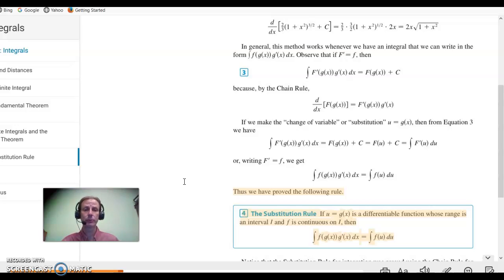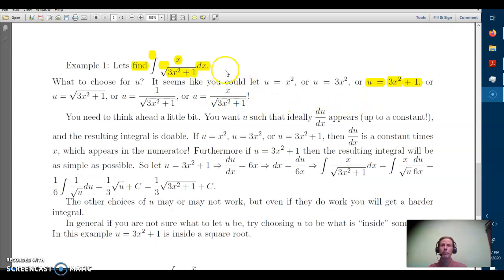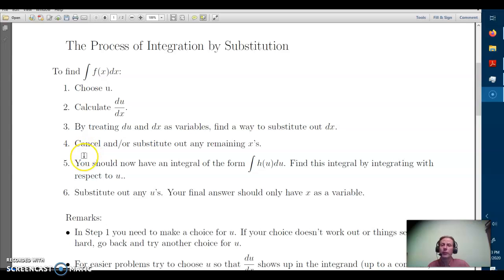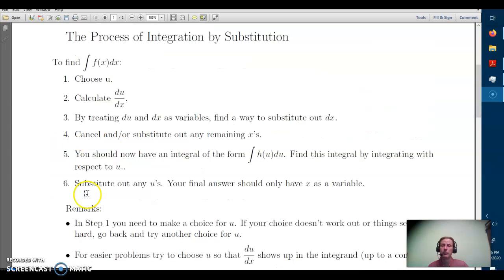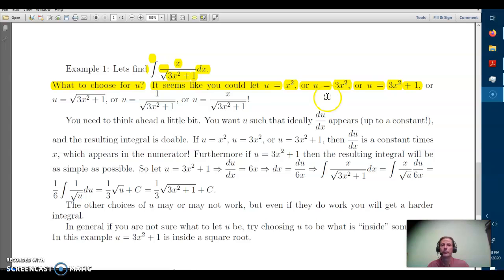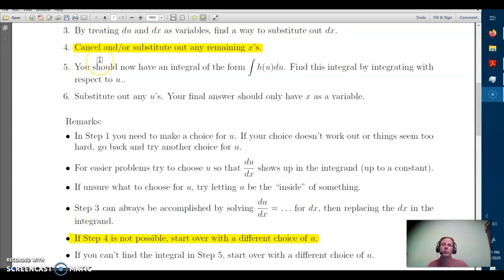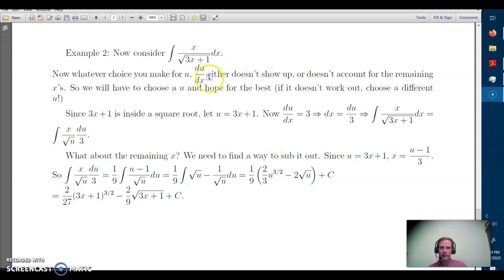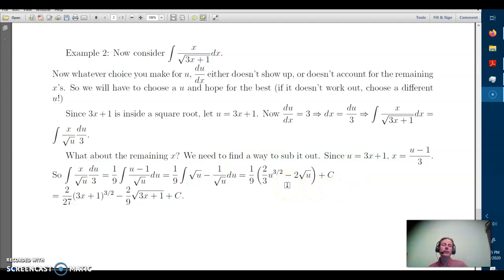My Take: 5.5 Substitution